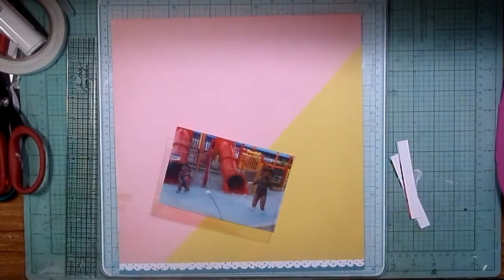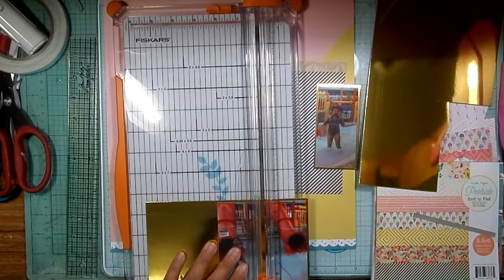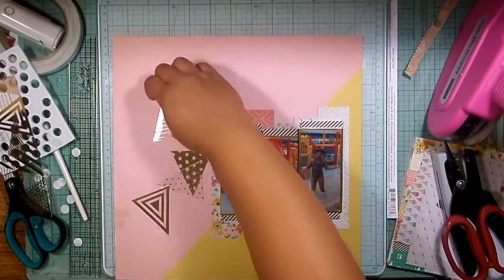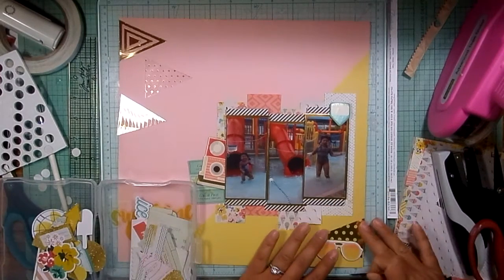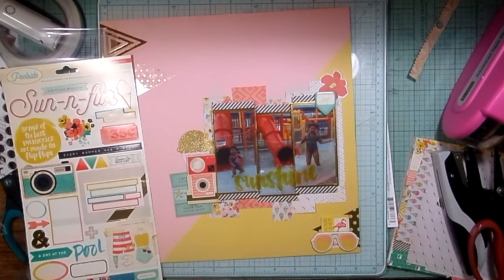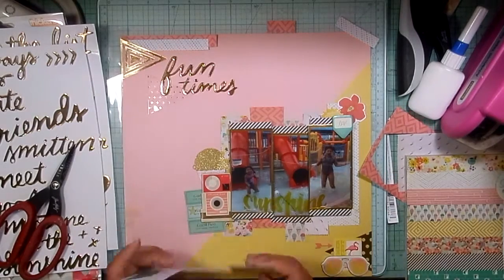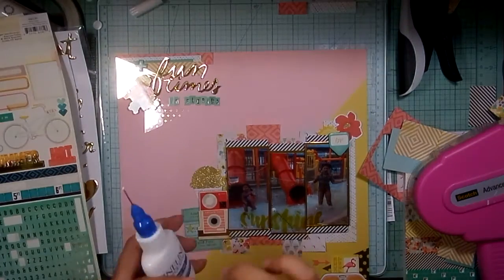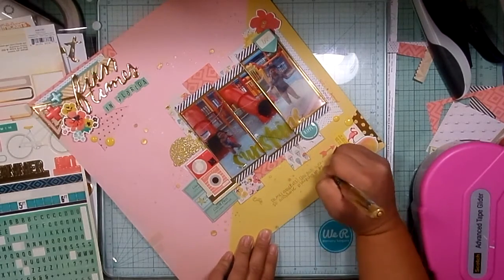Process Video: Fun Times